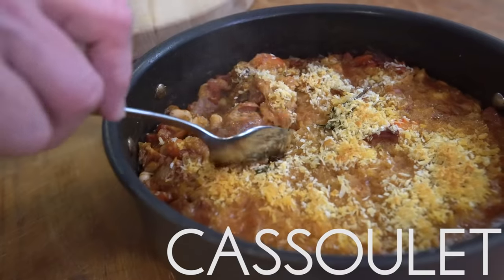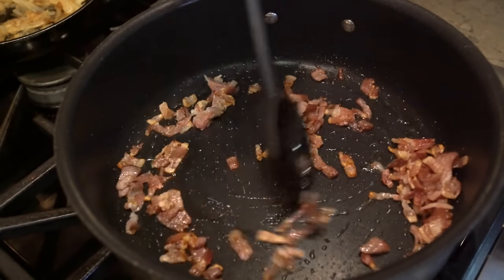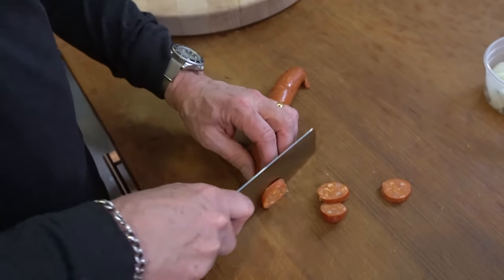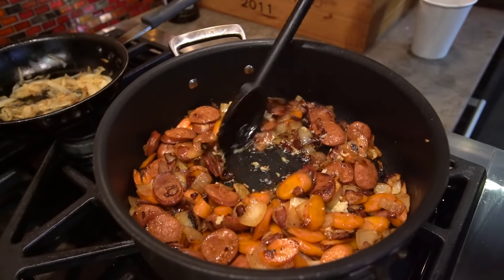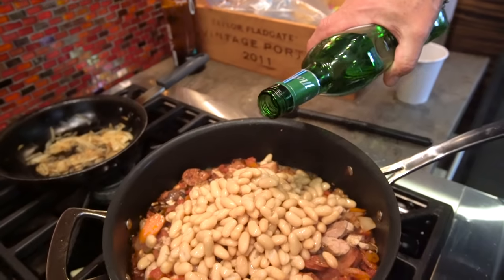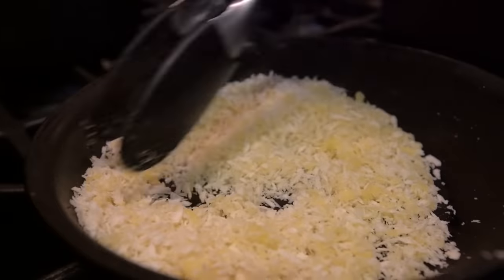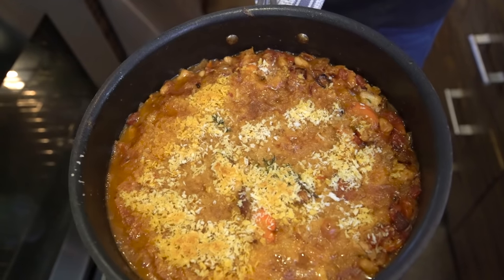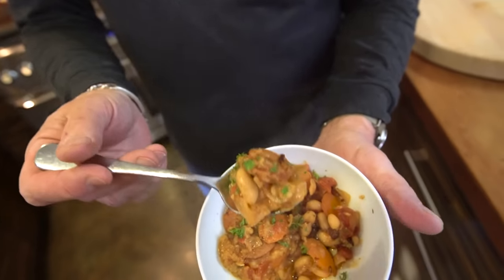Simple Homemade Cheater Cassoulet | SAM THE COOKING GUY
It’s French...it’s delicious...and it’s a shortcut to something you’ll love.

00:00 Intro
00:42 Cooking bacon & vegetables
1:09 Slicing & adding in sausage
1:43 Adding garlic
2:09 Adding remaining ingredients
3:04 Making bread topping
3:10 Topping & baking
3:50 Serving
4:32 First Bite
5:24 Outro

🔴 INGREDIENTS:
➔ Bacon
➔ Yellow Onion
➔ Carrot
➔ Portugese Sausage
➔ Garlic
➔ Oil
➔ Cooked Chicken Thighs
➔ Canned Diced Tomatoes
➔ Cannelini Beans
➔ White Wine
➔ Chicken Stock
➔ Thyme
➔ Salt
➔ Pepper
➔ Breadcrumbs (+butter)